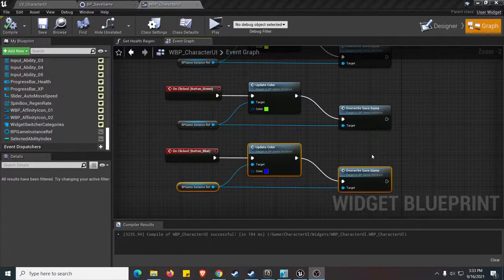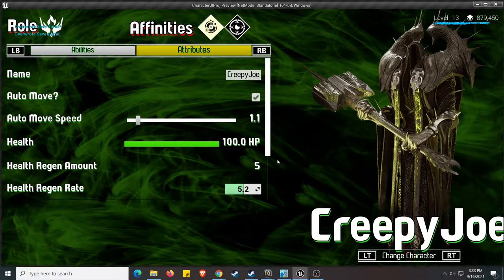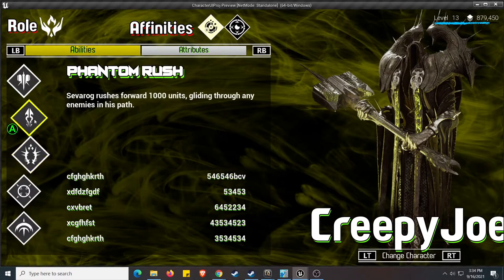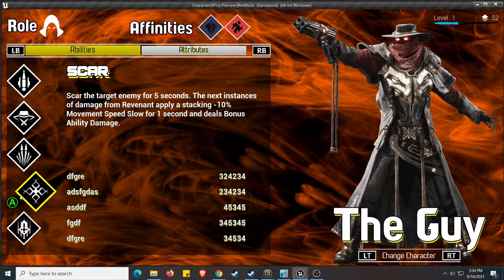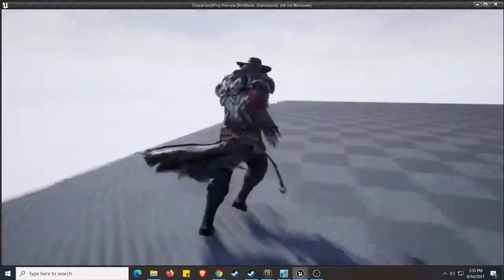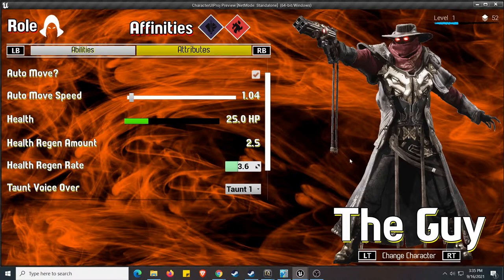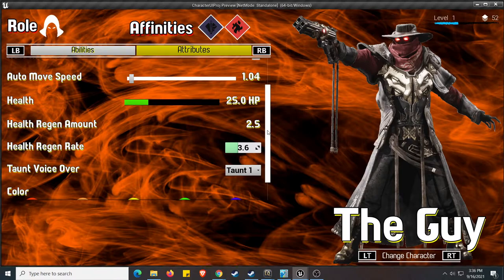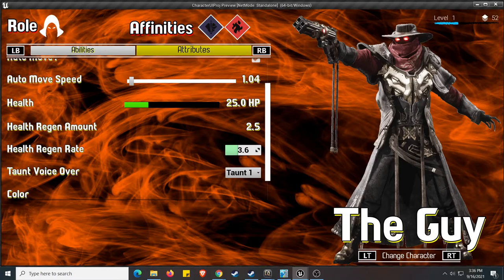Unreal Engine Character UI Design Progress #2 - Last Video Before Starting Work On Battle Royale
The only bug left is the taunts not playing when selected, I suspect it's a problem with the tutorial. Aside from that, the character UI looks great along with all the scripting functionality to save and load from hard drive, which will eventually translate to a server save settings.

The next video we do will be a live stream of exploring the battle royale template I'll be using to build the Seditionis battle royale game. Since it has mostly defaults, we'd have to build everything, graphically, from scratch.